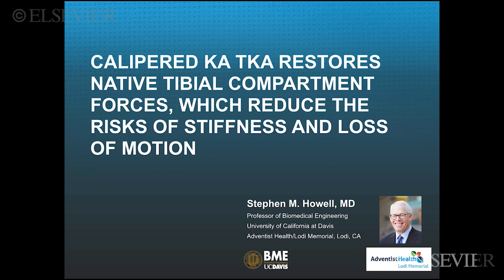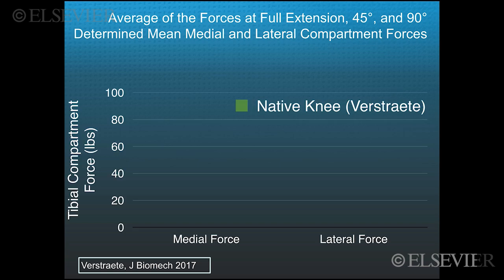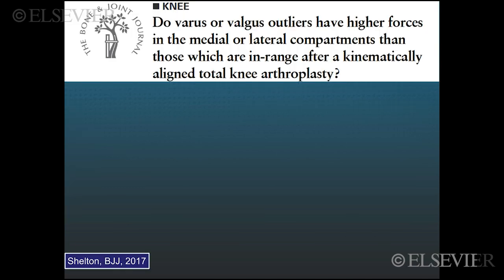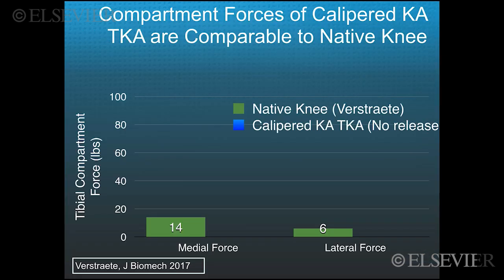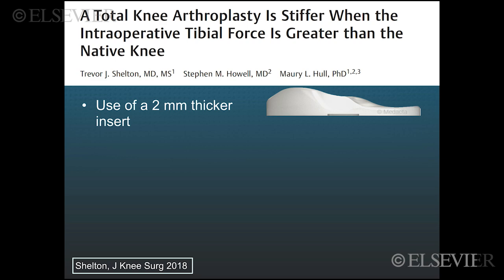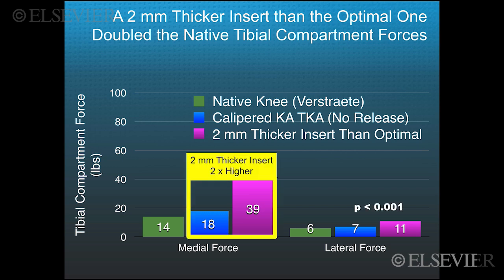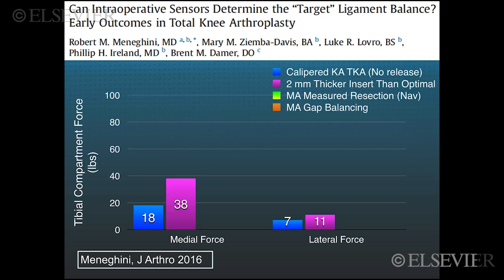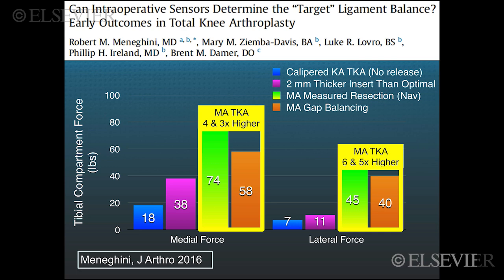Calipered Kinematically Aligned Total Knee Arthroplasty 15